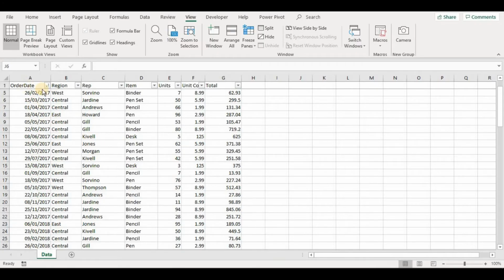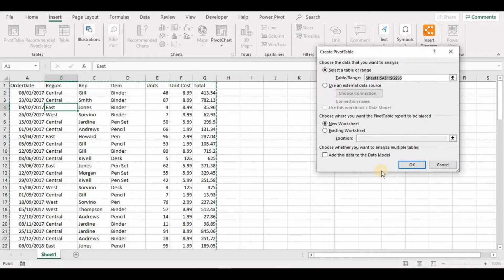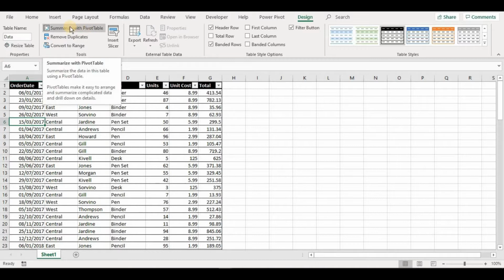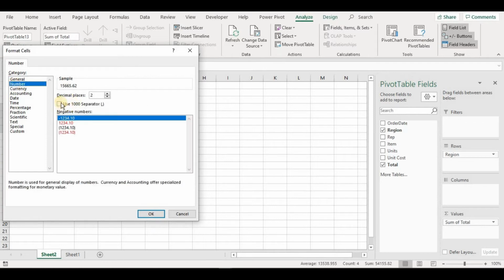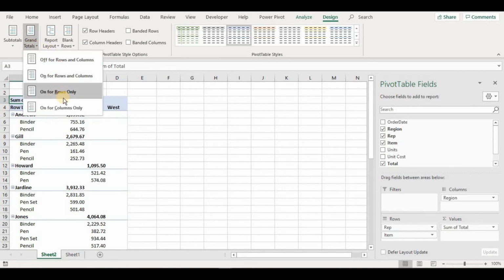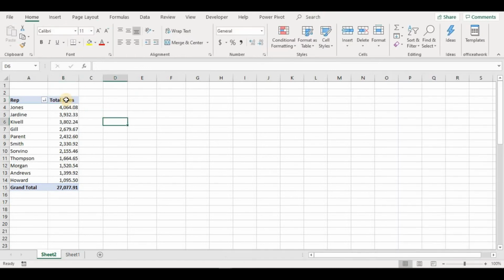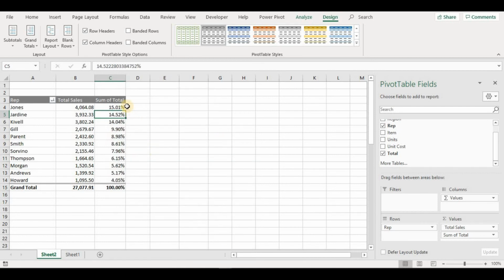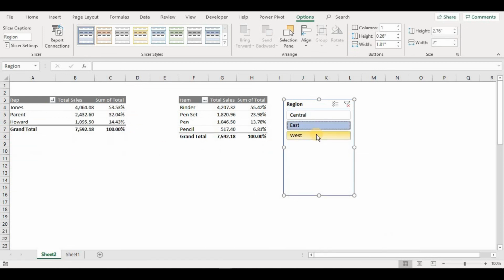Excel Pivot Tables in 2020 | Quick start Excel Pivot Table | how to use Pivot tables microsoft excel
Welcome back to Excel Master!

In this video, we will learn all about Pivot Tables in Microsoft Excel. This is one of the amazing powerful tool in excel to summarize our data in quick time also it can provide different dimensional reports.